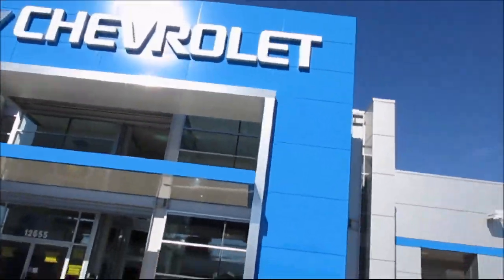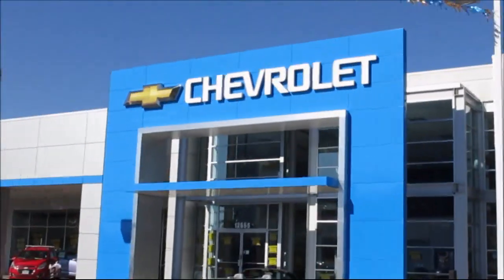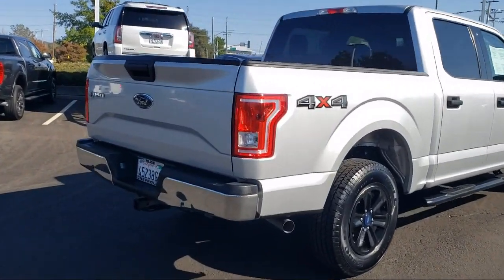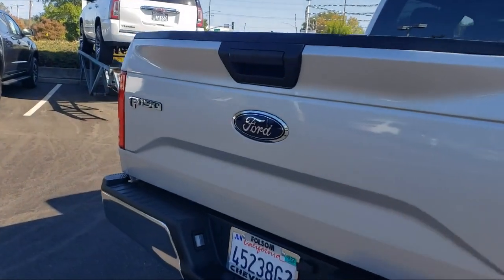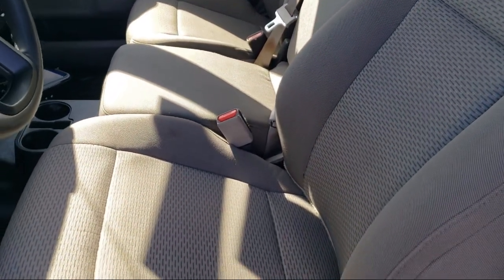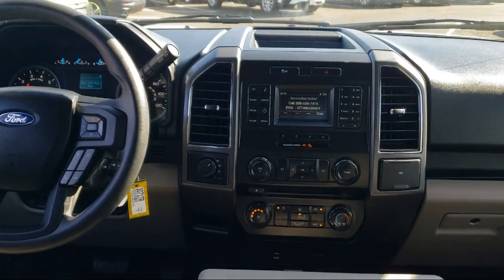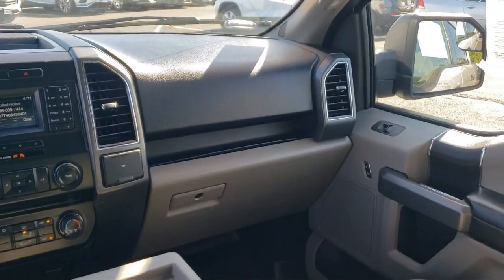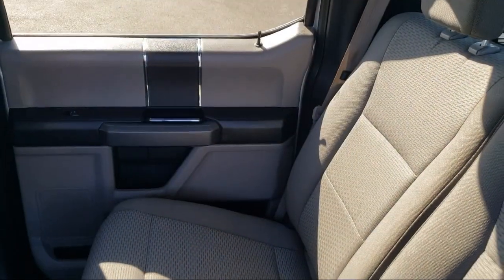2017 Ford F-150 XLT SuperCrew Sacramento Roseville Elk Grove Folsom Stockton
2017 Ford F-150 XLT SuperCrew Stock Number: 3071TR Vin:1FTEW1EF4HKD75476 Previous Rental.
Folsom Chevrolet
12655 Auto Mall Circle